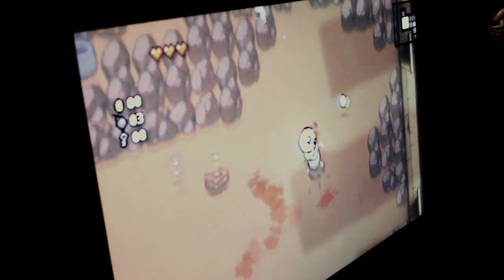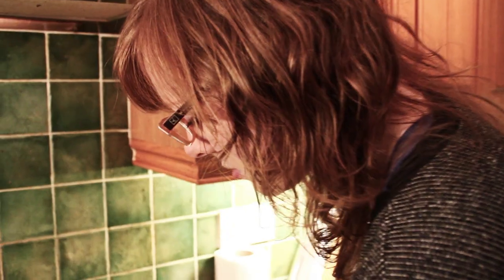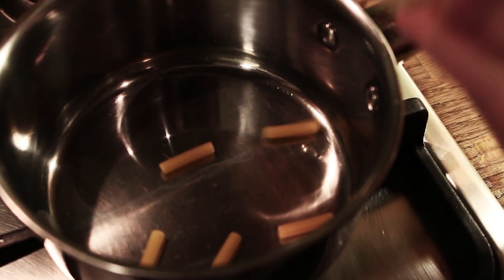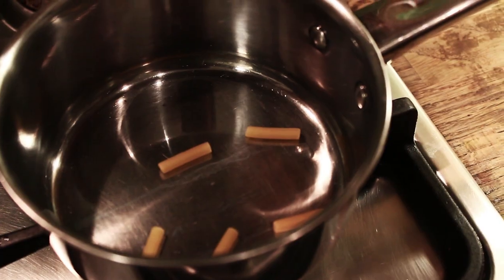Me 3... Dinner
Me3 Comedy Presents... Dinner

CREDITS
Written, Directed and Performed by Richard Hanrahan & Marianne MacRae

Juanitos - En Croisiere
FS Blumm - Dsei Sei